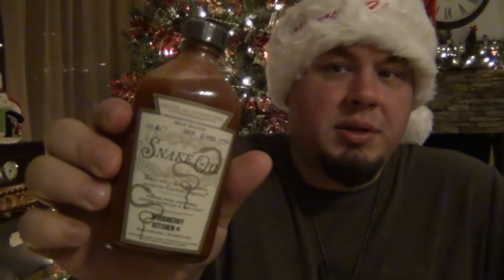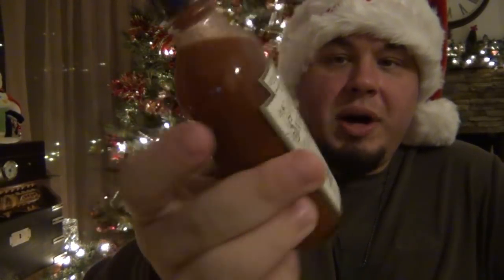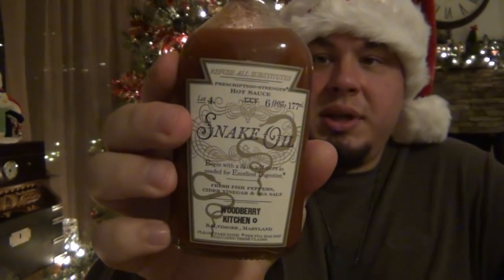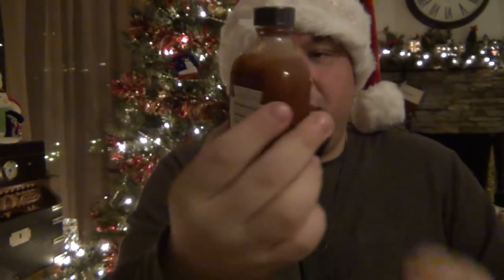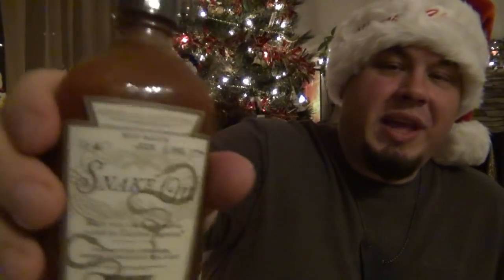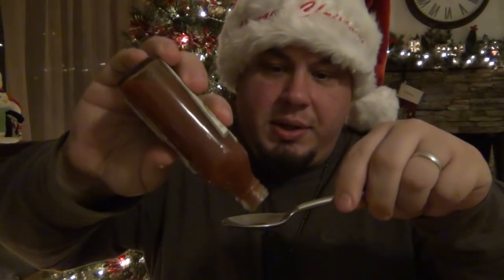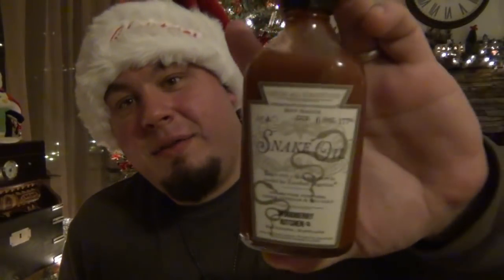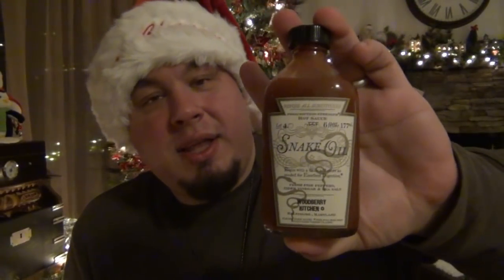"Snake Oil" Hot Sauce & Talking About The Fish Pepper...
GUS SHIRT :